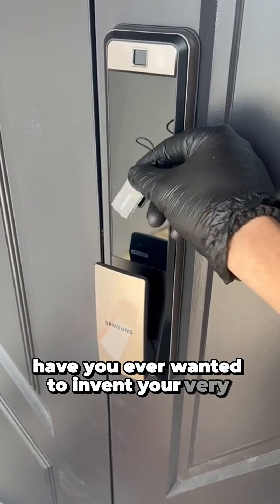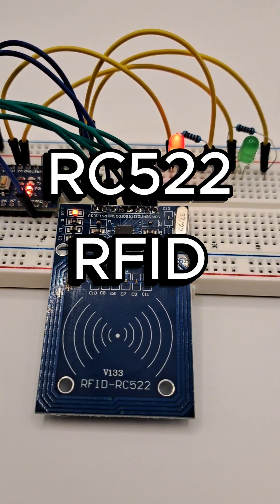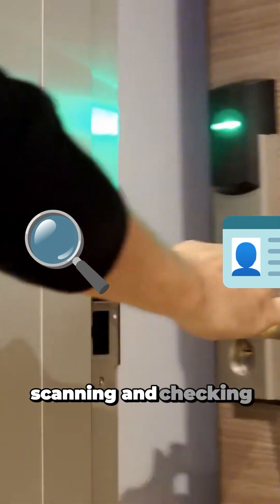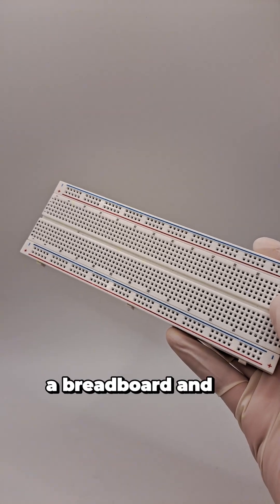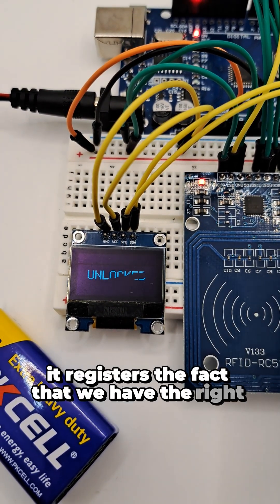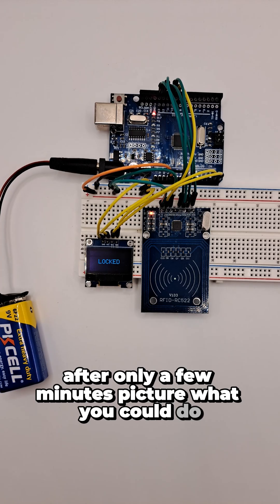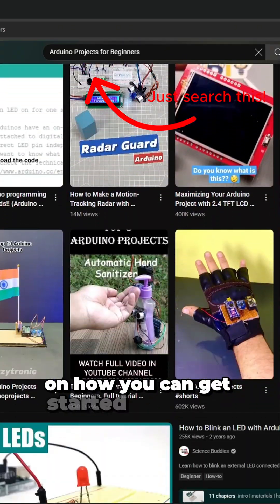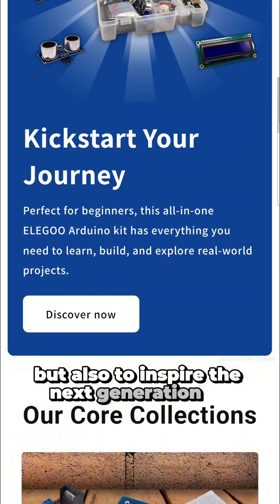Using an RFID Reader for Your Electronics Projects